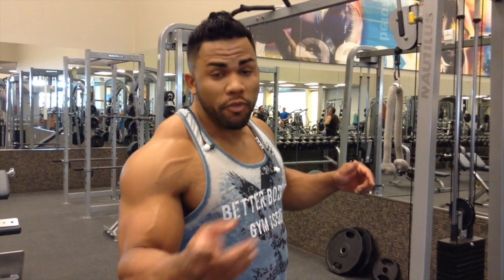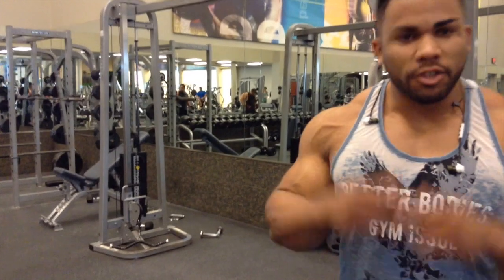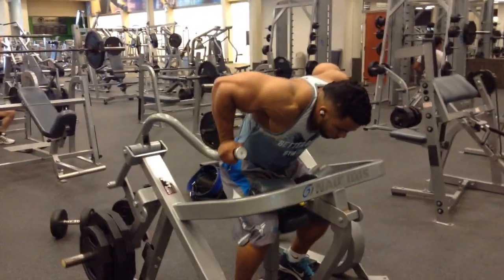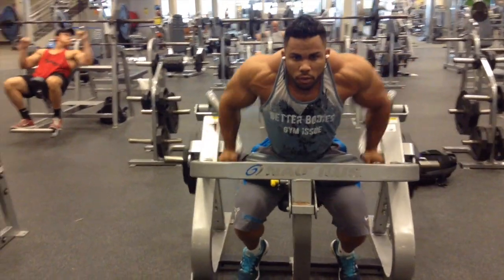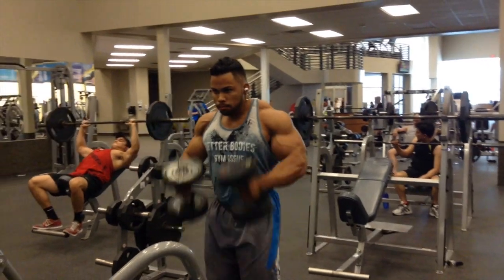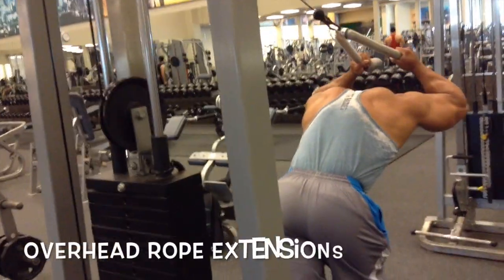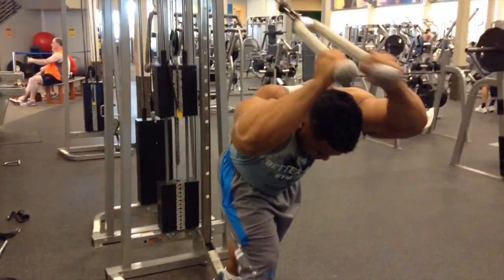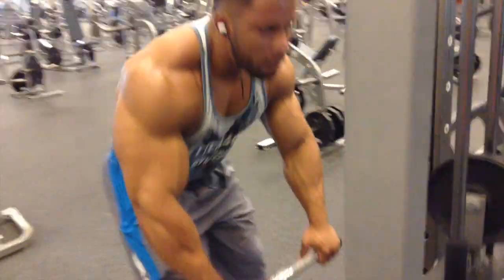Arm Demolition- Super Sets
An awesome arm workout to try from John Meadows here! I altered it slightly to fit the way the gym was built but still a great one nonetheless! Follow along with the video for the workout, it consists of 3 separate super sets! This one DOES NOT contain music  though just a little voice over action.

This video is about hosting a bodybuilding seminar in Copenhagen, Denmark with my brother from another mother Mark ceesay! His facebook and Instagram Links are:

Also discussing what do you do when you go out to eat with friends even while on contest prep!

ENTER code: 15OFFJI